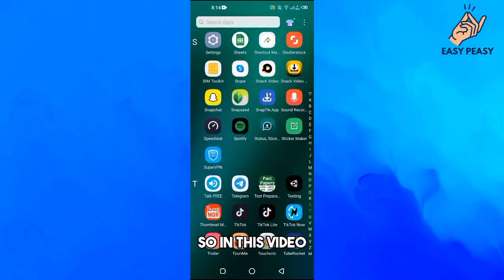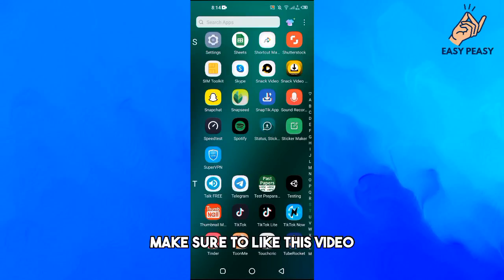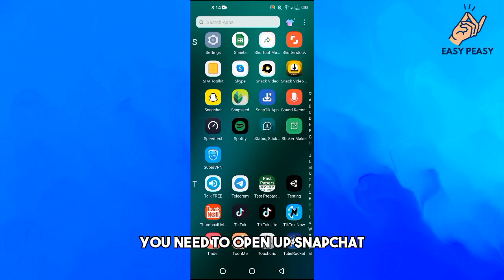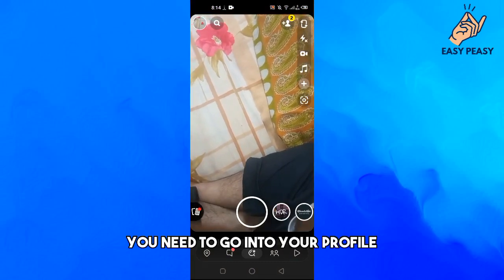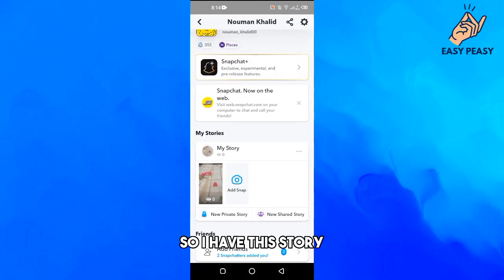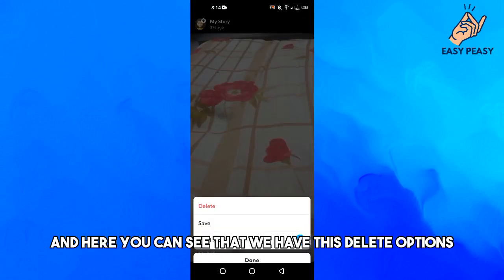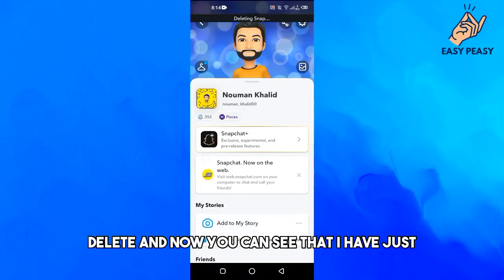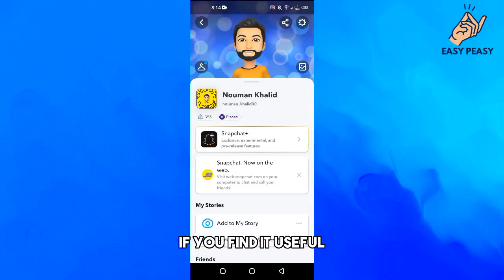How to Delete Snapchat Story (2023)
How to Delete Snapchat Story